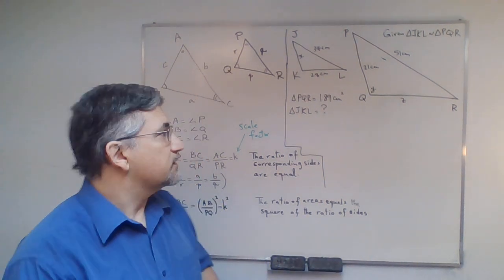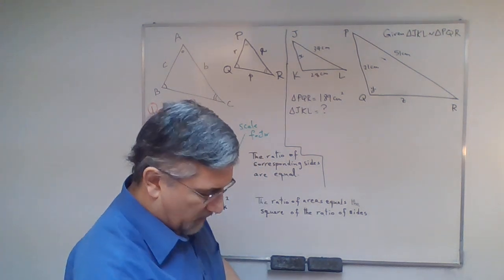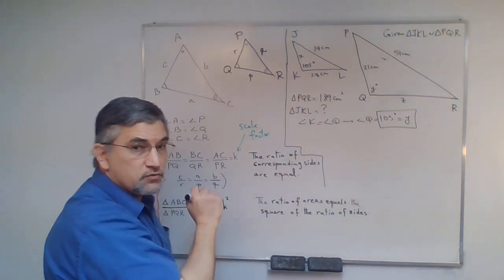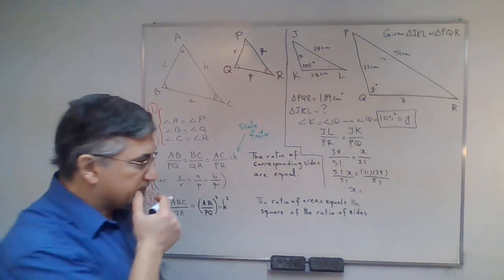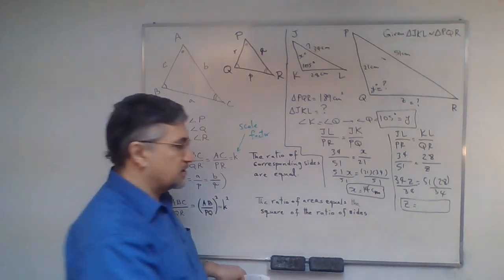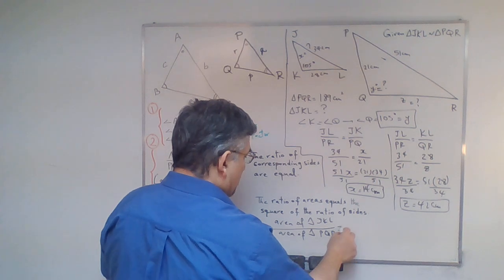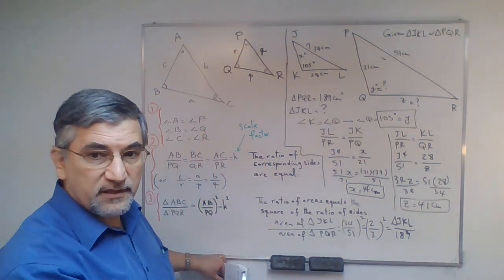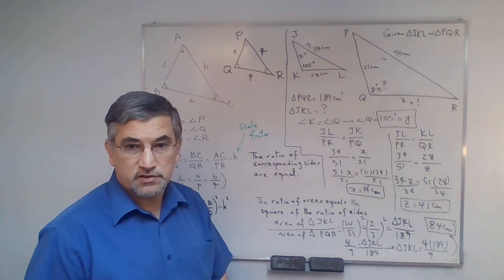Chapter 7 - Basic Trigonometry: Triangle Similarity Part 3 | MPM2D1 - Principles of Mathematics 10